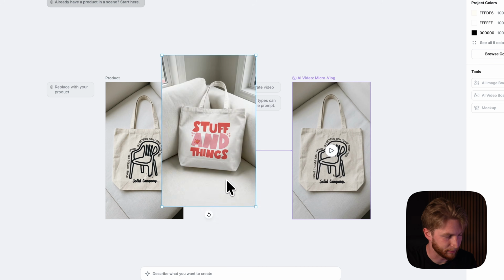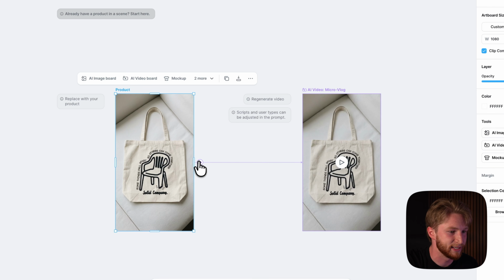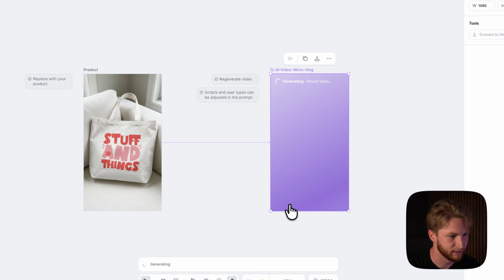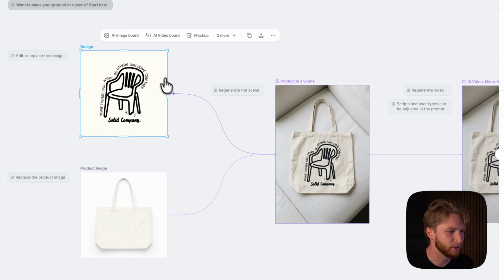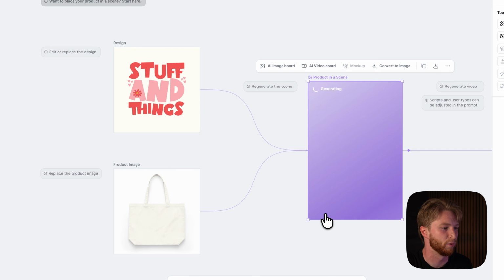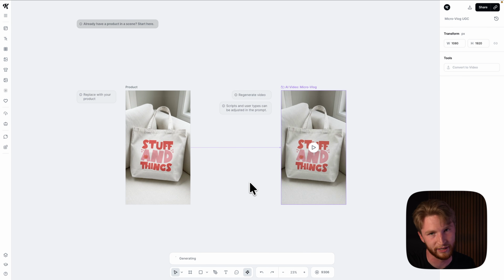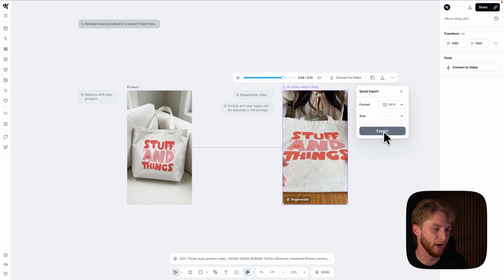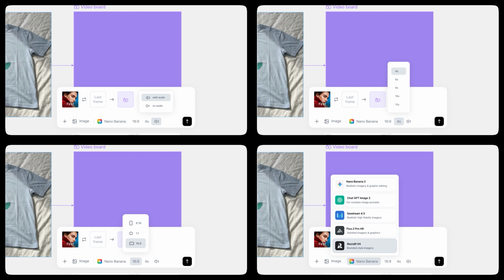No Budget? No Problem: Create UGC Content with Kittl AI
In this video, Graham is going over how difficult it can be to hire or create UGC style content for your brand or product, but how easy it is to do it in Kittl now using AI for UGC. You can use any product photo you have and drop it into one of our easy to use templates, and you are ready to click regenerate and watch the video come to life.